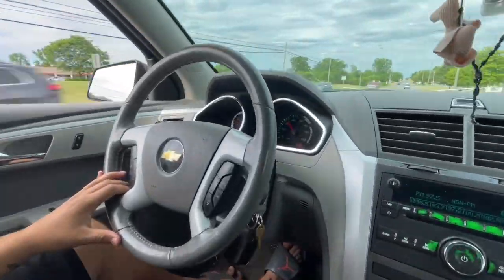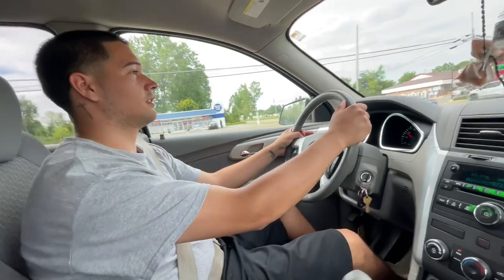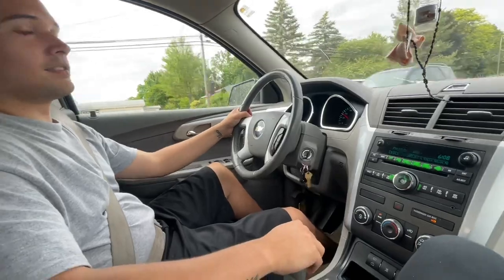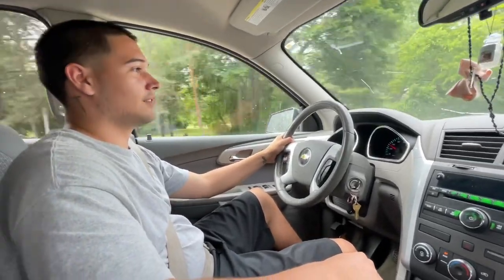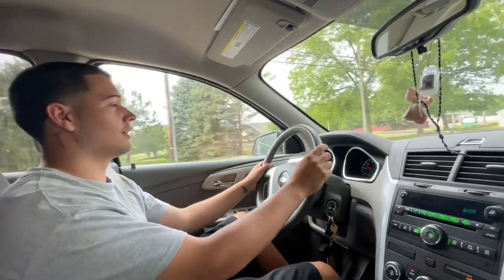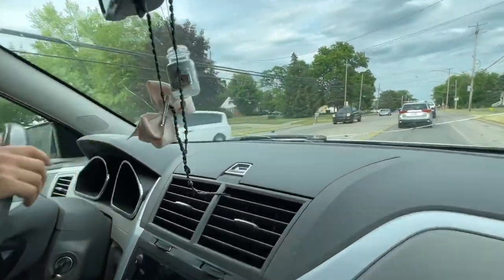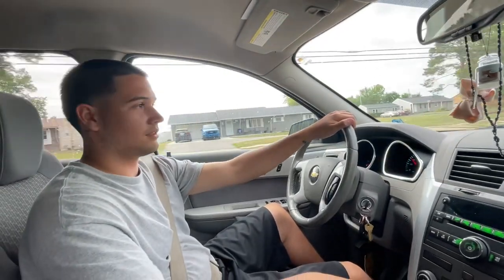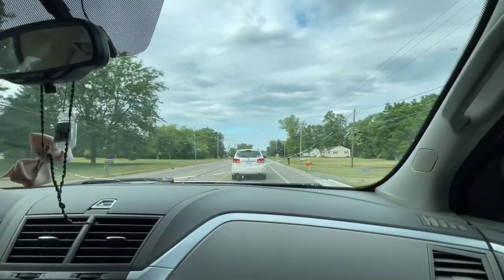Chevy Traverse 5.7 V8 Swap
For sale $15,000 Serious inquiries only